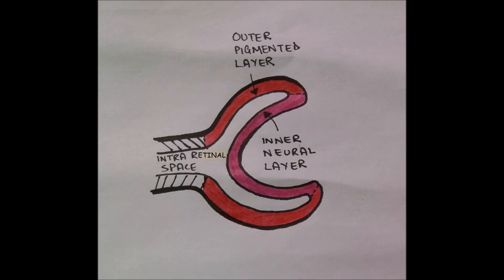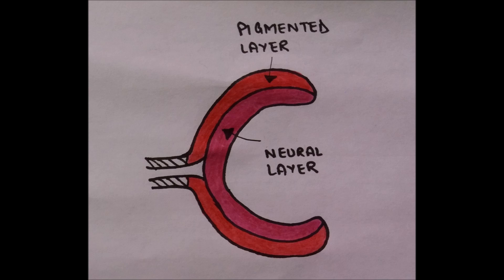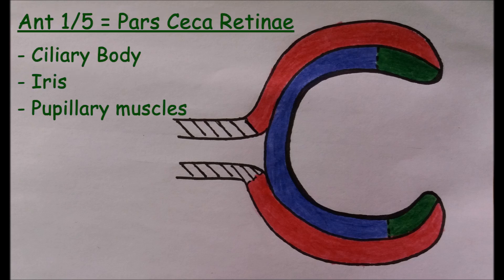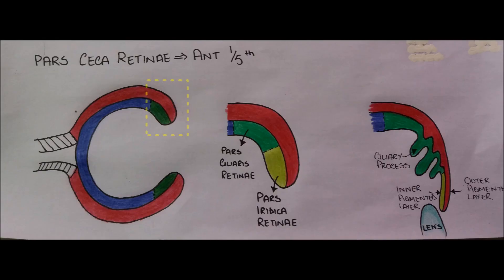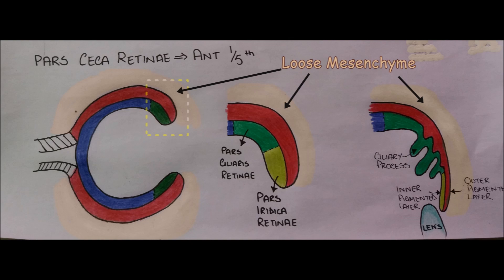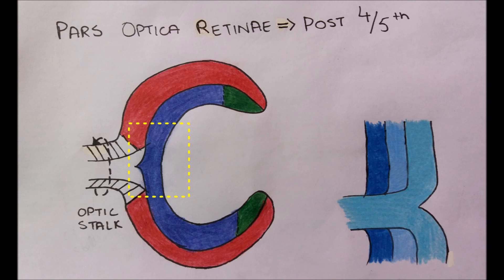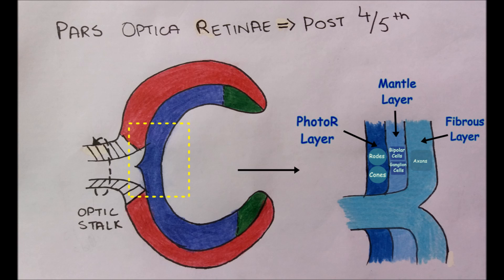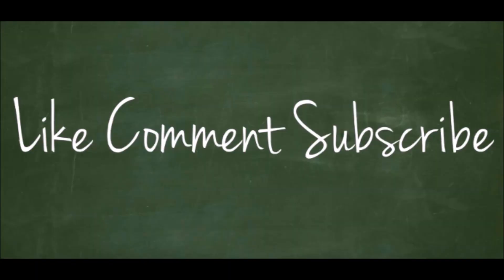Embryology of Eye | Part 3 | Retina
Retina formation